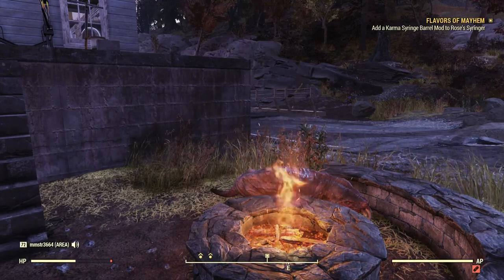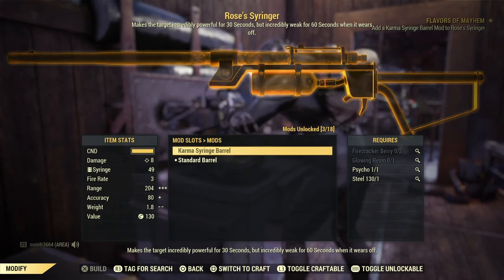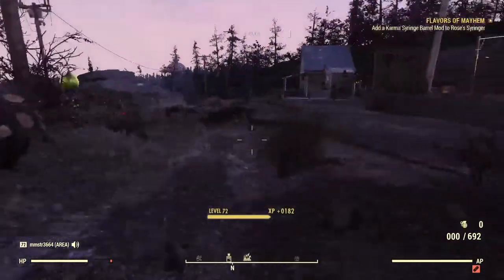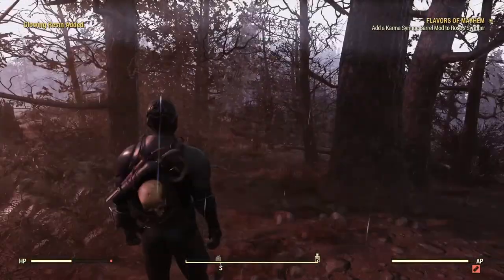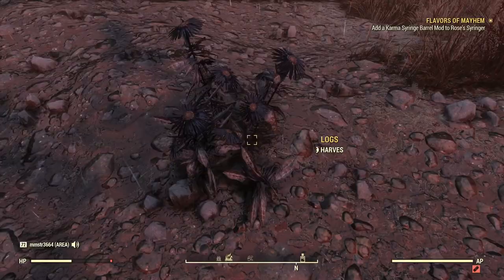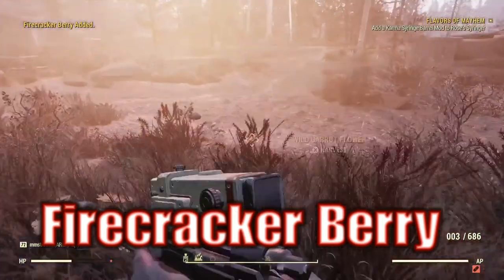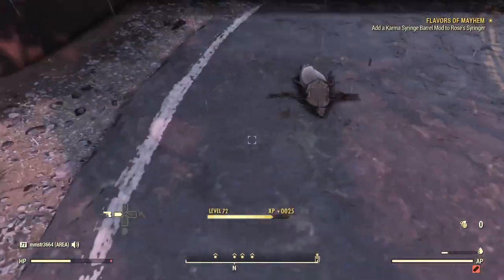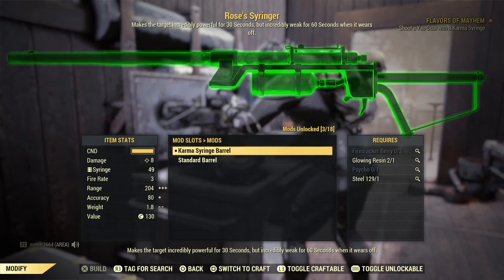Fallout 76 Kharma syringe barrel (Glowing Resin & Firecracker Berry Location)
Platform Console PS4 Pro 1 TB